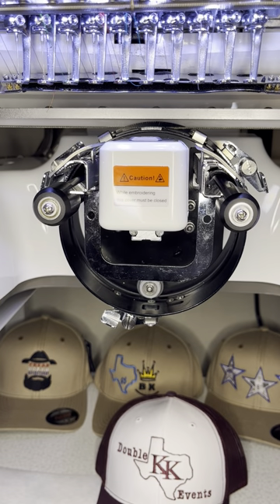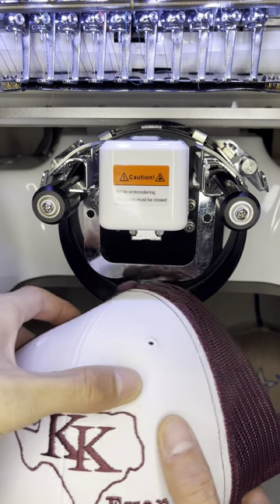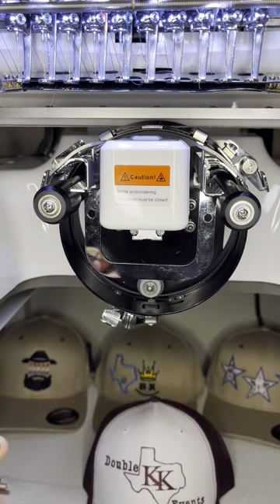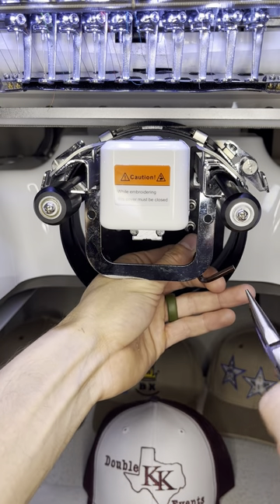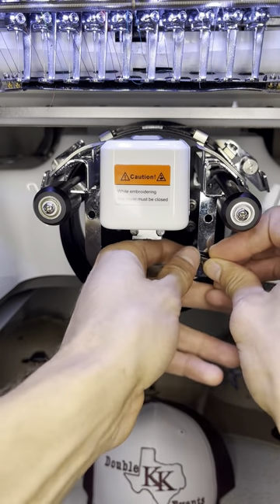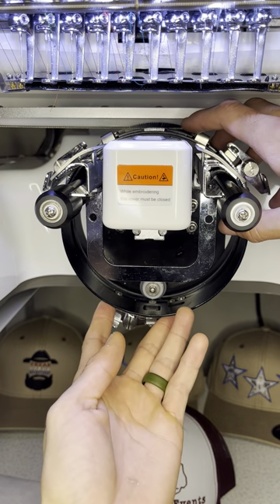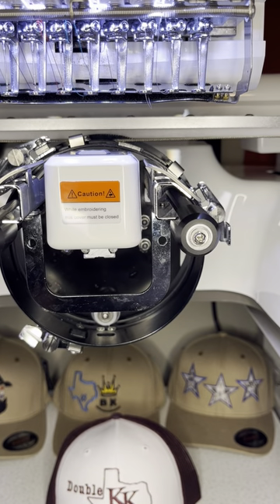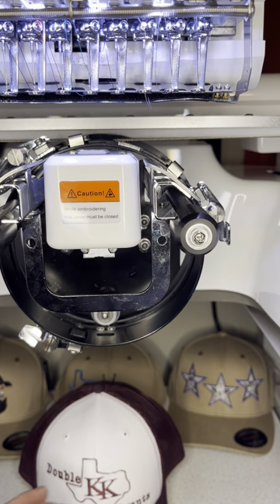Embroidery Tutorial - Eliminate Needle Breaks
In this tutorial, I am showing you how to drop your cap driver lower. this is going to decrease the bounce you are seeing in your structured caps when stitching, in turn decreasing the amount of needle breaks that you will see. once I made this adjustment, paired with the adjustment of dropping your presser foot for each needle on your machine, I am able to use needles as thin as a 60/8 size and not have needle breaks.